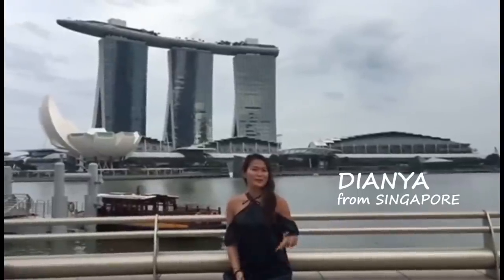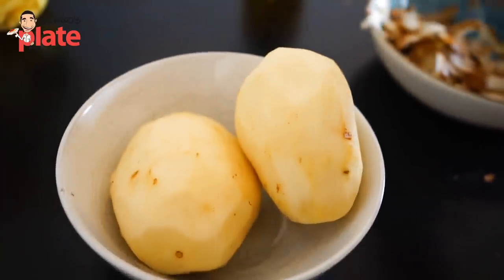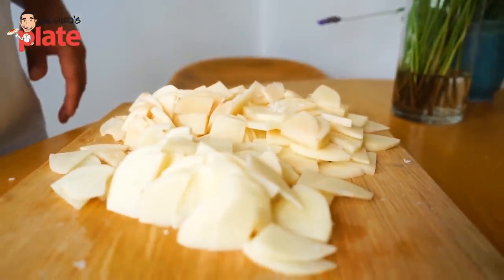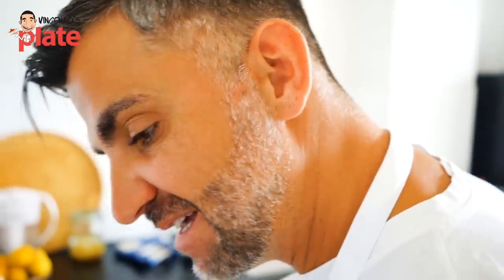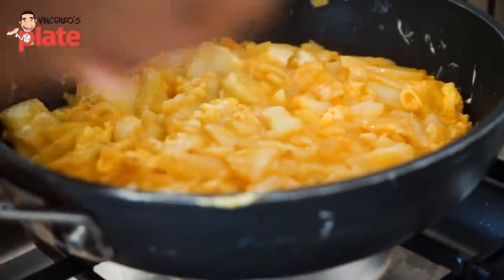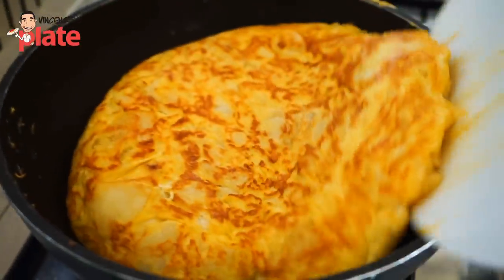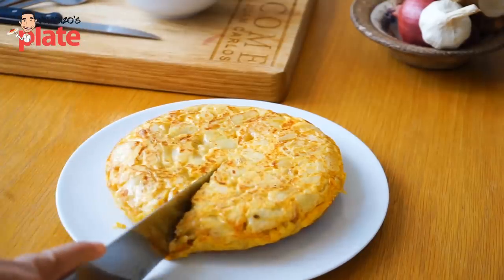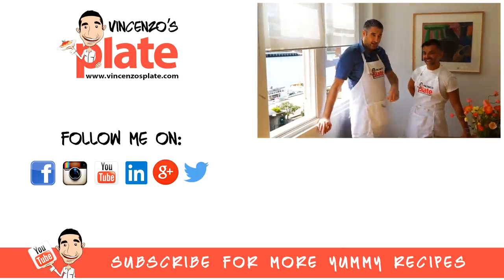MOUTHWATERING SPANISH OMELETTE | How to Make Potato Omelette | Tortilla De Patatas Española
Spanish Omelette – also known as a tortilla de patatas – is a signature egg dish which can be served warm or at room temperature and both are equally delicious. With the three key ingredients being potatoes, onion and eggs, the only thing left for discussion is how crispy you like your potatoes! This Spanish potato omelette is part of my international recipe collection and is made proudly by my good friend Juan who is a Spanish native. YUM.

Ingredients:
3 medium sized potatoes
5 eggs
1 onion
Extra virgin olive oil
Salt

Method:
1. To make the Spanish omelette, peel the three potatoes and then cut them in half, then into even quarters.
2. Slice the potatoes so that they are approx. 1cm thick. If they are too thin, they will over cook and if they are too thick, they will undercook, so this part is very important!
3. Put a medium size deep fry pan on the stove at a low heat.  Add a generous serve of extra virgin olive oil and leave to warm up.
4. Once the oil is nice and warm, add the slice potatoes in and leave to simmer for up to 5 minutes.
5. Peel the onion and slice it into thin strips then add these to the pan also.
6. Leave the potato and onion to cook through until they start to soften.
7. In a separate mixing bowl, whisk 5 eggs really well.
8. Pour the egg mixture into the pan and carefully move the mixture around using a spatula so that the egg gets through.
9. Keep moving the mixture for the Spanish omelette  around sightly and ensure the edges are not stuck to the side of the pan by slightly sliding the spatula down and around he whole tortilla.
10. Leave it to cook for around 10 minutes.
11. Get a large, flat dish and lay it down over the top of the fry pan. Holding the fry pan in one hand and placing your hand flat on top of the bottom of the dish, flip the pan so the Spanish omelette falls on to the dish and the pan is empty.
12. Transfer the raw side if the Spanish omelette onto the pan and leave to cook for another 10 or so minutes (depending on your preference).

E ora si mangia…Vincenzo’s Plate!!!

These are the products I love using the most in my kitchen:

Chef Knives
Provolone Cheese
Tomato Sauce
Italian Coffee
Parmesan Cheese
Cantina Zaccagnini Wines

🌍Join my Italian Tour in July 2017 and discover the secret gems of Italy with me.